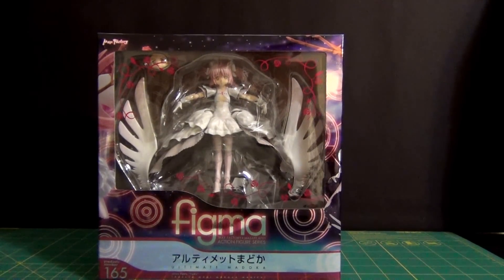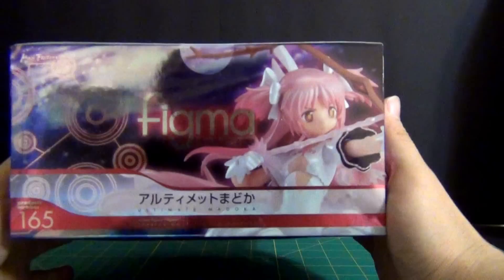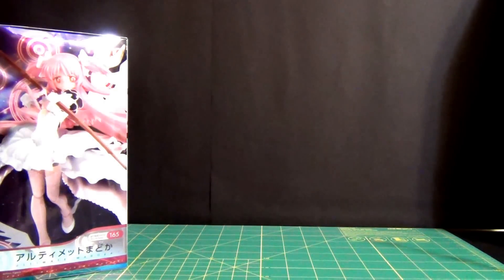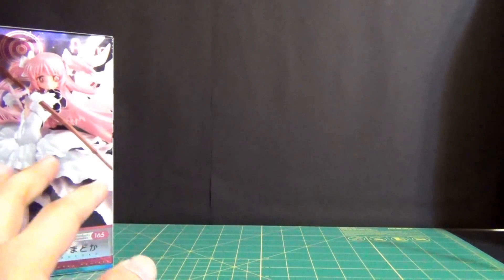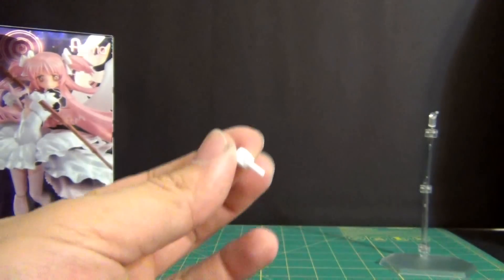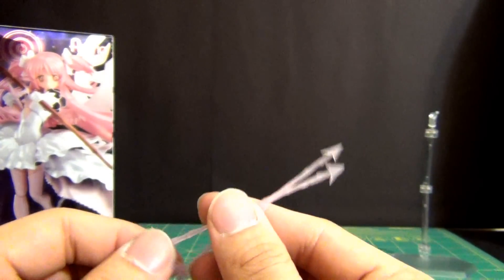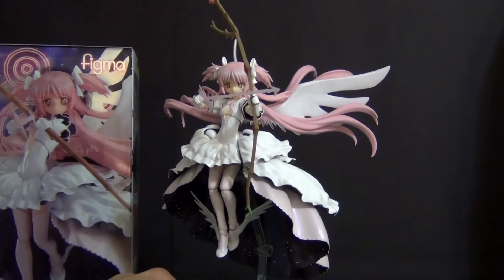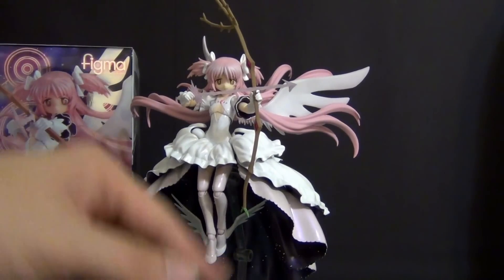Figma Ultimate Madoka Figure Review!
Today we shall be taking a look at non other then Ultimate Madoka from the Figma line. This figure is an amazing figure the captures the likeness of Madoka to the fullest degree.